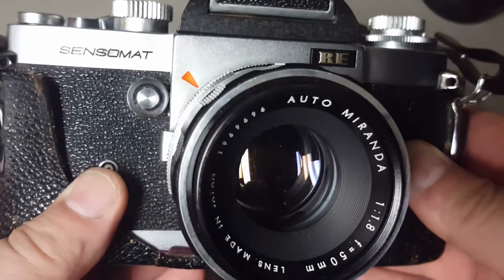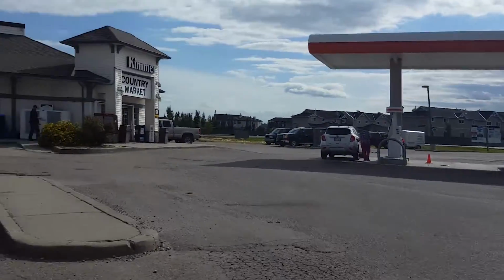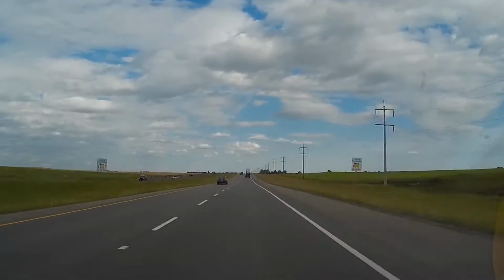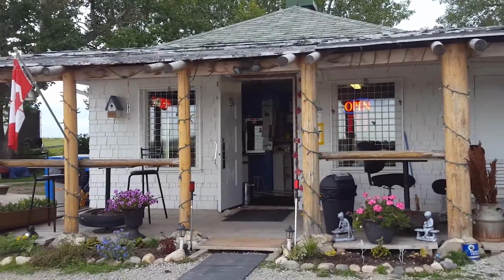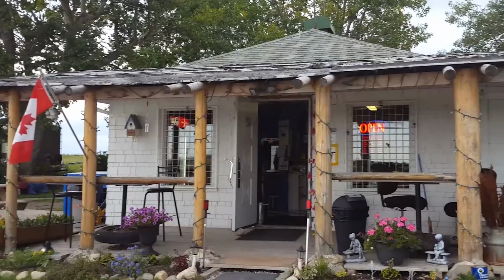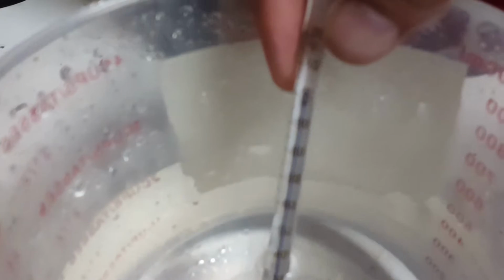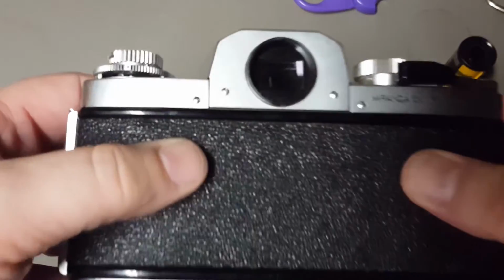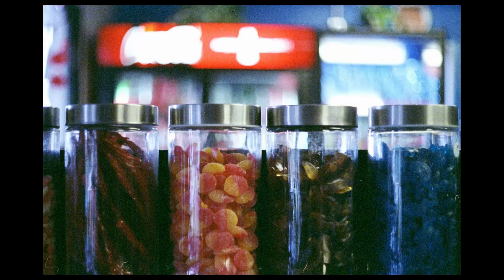Miranda Sensomat RE & Kodak Gold - 30 Days of Knight Day 22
testing out the Awesome Miranda Sensomat RE

REUPLOAD DUE TO PERSONAL EDITING ERROR
(original video +183 views, released August 19th 4PM Mountain Standard)